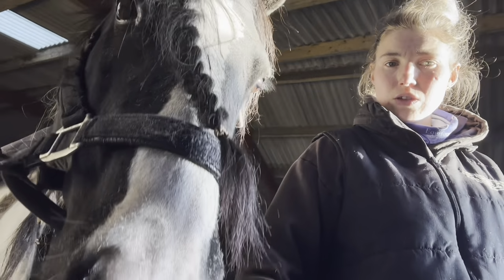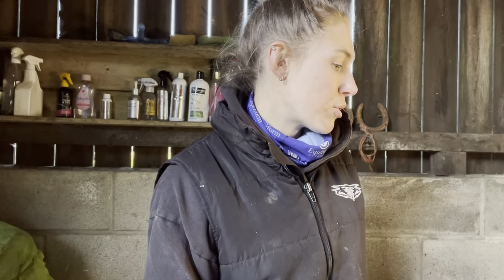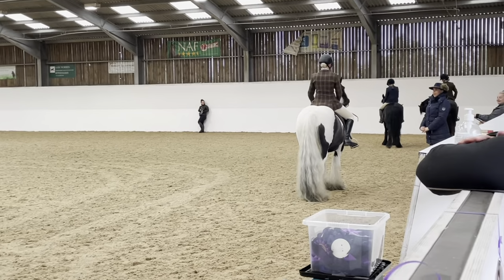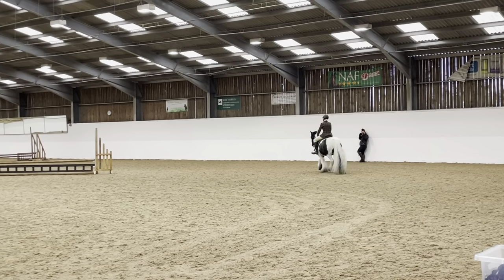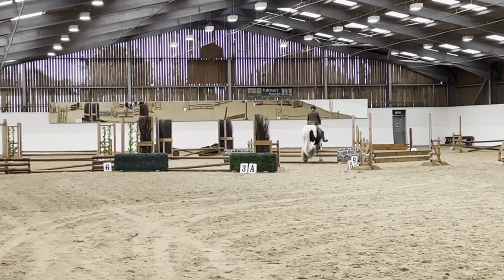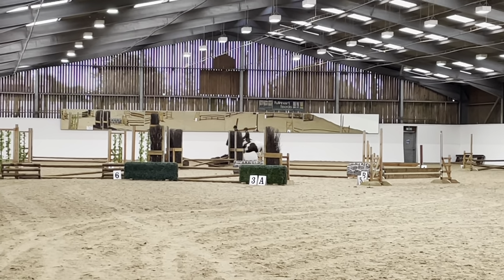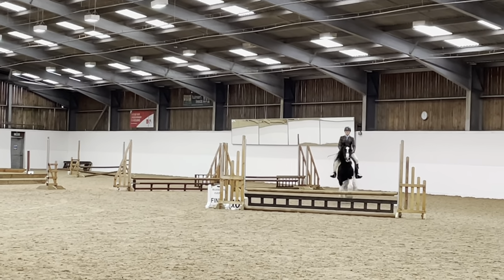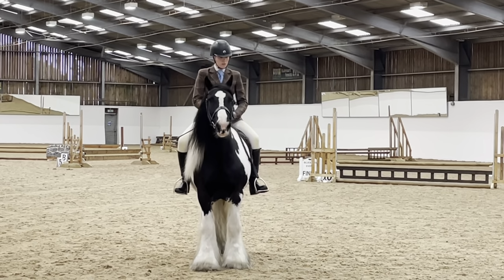WORKING HUNTER SHOW WITH MY COB! | WE WIN ! | Team Motley Equestrian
Come with us too a Working hunter show with my traditional cob Billy.
See how we get on!